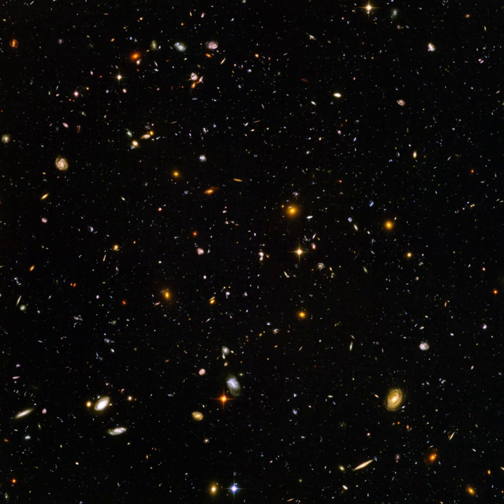Deep space exploration | Wikipedia audio article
This is an audio version of the Wikipedia Article:
Deep space exploration

- Socrates

SUMMARY
Deep space exploration (or deep-space exploration) is the branch of astronomy, astronautics and space technology that is involved with exploring the distant regions of outer space. Physical exploration of space is conducted both by human spaceflights (deep-space astronautics) and by robotic spacecraft.
At present the furthest space probe mankind has constructed and launched from Earth is Voyager 1, which was announced on December 5, 2011 to have reached the outer edge of the Solar system, and entered interstellar space on August 25, 2012. Deep space exploration further than this vessel's capacity is not yet possible due to limitations in the space-engine technology currently available.
Some of the best candidates for future deep space engine technologies include anti-matter, nuclear power and beamed propulsion. The latter, beamed propulsion, appears to be the best candidate for deep space exploration presently available, since it uses known physics and known technology that is being developed for other purposes.